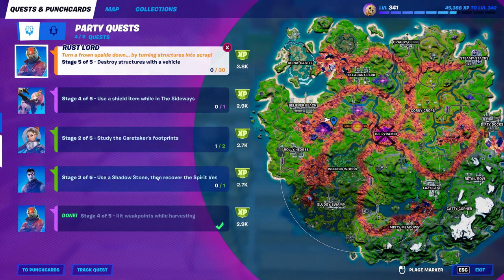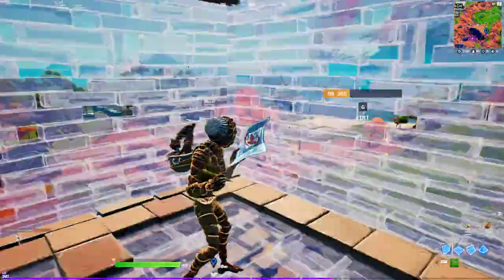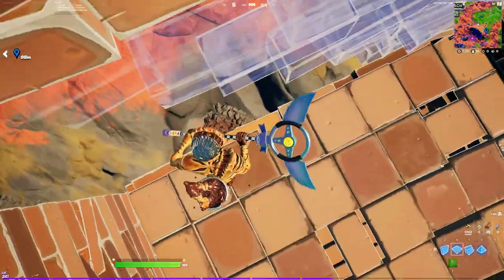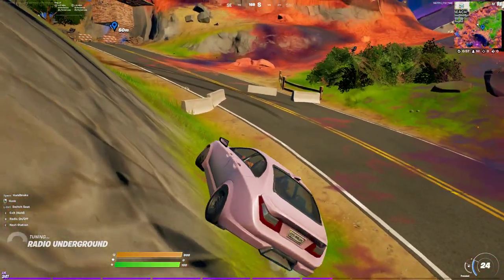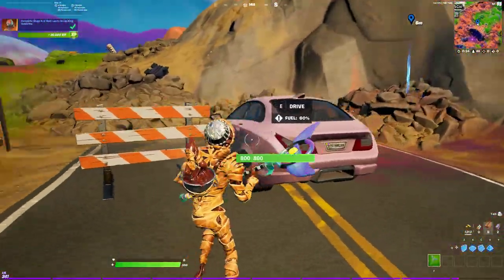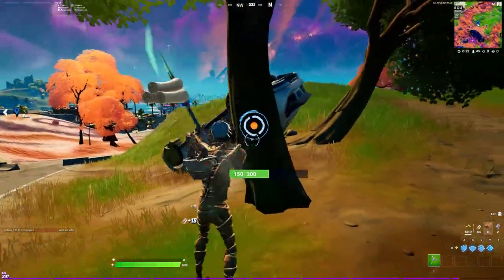Destroy Structures with a Vehicle (FUN & EASY WAY) Rust Lord Quest - Stage 5 of 5 Fortnite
Fortnite | Season 8 Destroy Structures with a Vehicle Rust Lord Quest - Stage 5 of 5 Fortnite. You can accomplish this challenge by following this video guide. Fortnite is an online video game developed by Epic Games.

Use my Support a Creator code "ILUVBC" in the Fortnite item shop if you'd like to support me for free!

My PC Components from Amazon.com used in this Video…
MY PC:
CPU: Intel I9-9900k
MOTHERBOARD: MSI MEG Z390 Godlike
RAM: G.Skill Trident Z NEO Series 32GB (4 x 8GB)
STORAGE:
2 x Samsung 970 Evo Plus 1TB M.2’s
1 x XPG Pro 1TB M.2
1 x Toshiba X300 5TB Performance & Gaming HDD 7200RPM
PSU: EVGA 1000 G+ SuperNOVA 80+ Gold Fully Modular
GPU: EVGA RTX 3090 FTW3 Ultra Hybrid Gaming
CPU Cooler: Corsair ICUE H150i Elite Capellix 360mm Liquid AIO
CASE: Cooler Master MasterBox MB530P Mid-Tower
FANS: 9 x Antec RGB 120mm 2000rpm Fans
MOD CABLE’S: 2 x Asiahorse Customization Mod Sleeve

MY PERIPHERAL’S:
MONITOR’S:
2 x AOC 27” Full HD 1920x1080 Ultra-Slim Monitor’s
1 x Acer Predator 27” UHD 3840x2160 IPS NVIDIA G-SYNC HDR 144hz Monitor
HEADSET: Turtle Beach Stealth 700 Gen 2 Wireless Gaming Headset
KEYBOARD: Logitech G512 Lightsync RGB Mechanical Gaming Keyboard
MOUSE: Razer Viper Ultralight Ambidextrous Wired gaming Mouse
GAMING PAD’S:
1 x RGB Gaming Mouse Pad
1 x Large Extended Gaming Mouse Pad